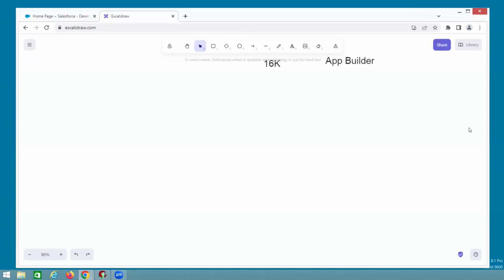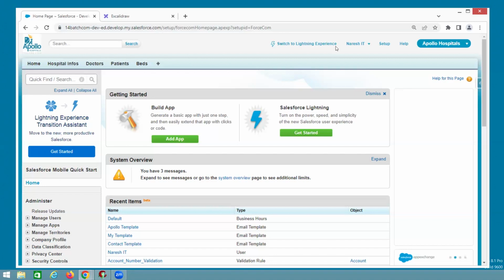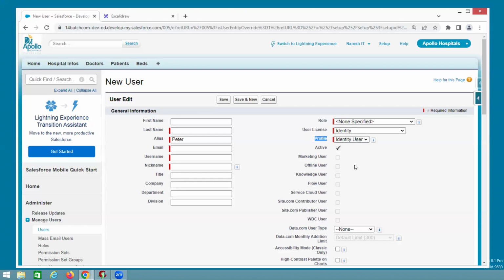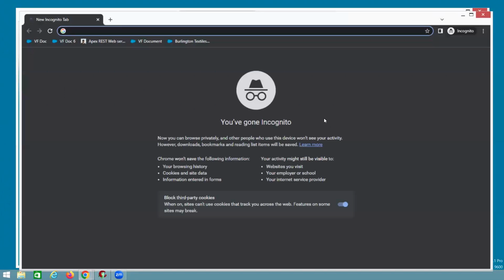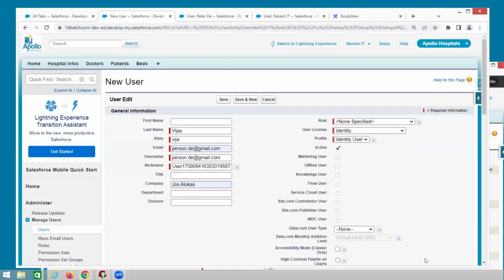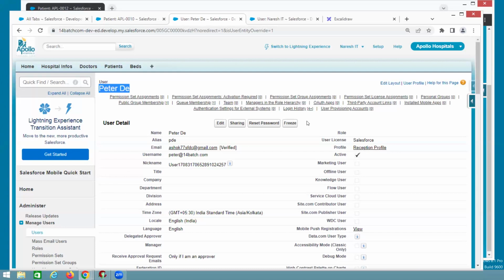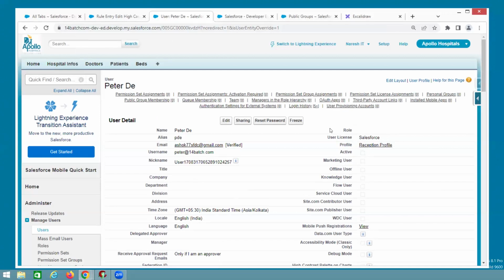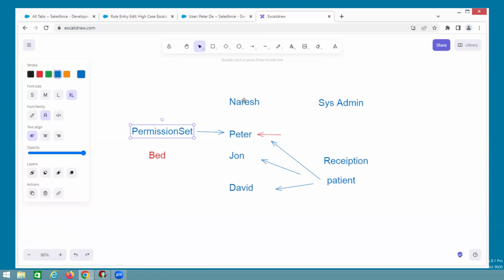Salesforce class 21 | Learn CRM, Admin & Dev Tools